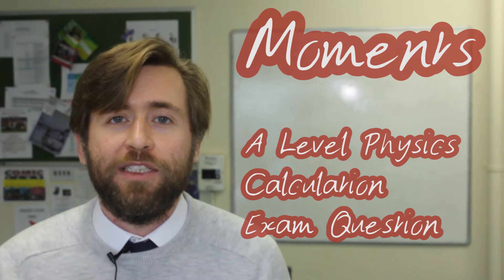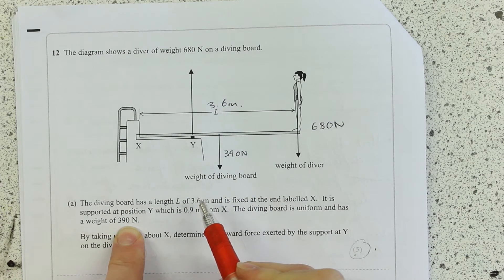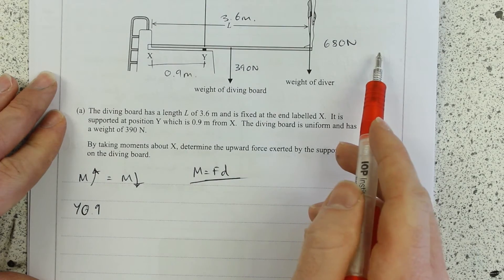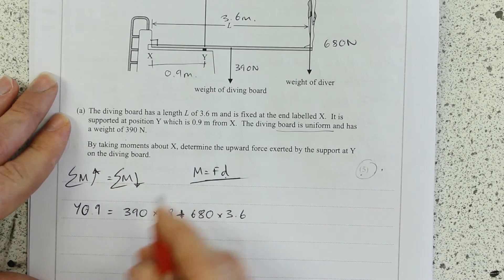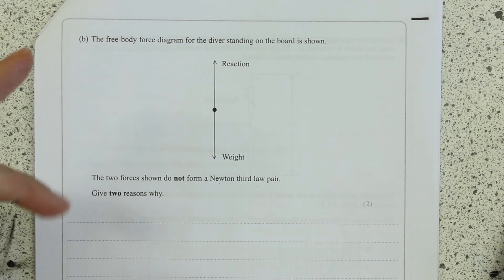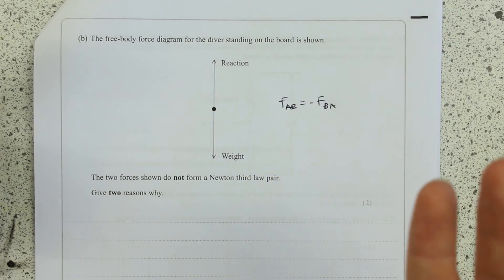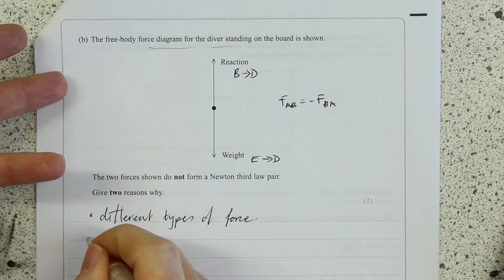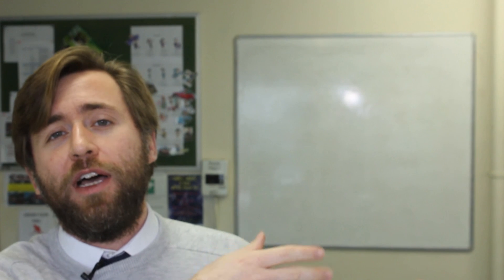Moments and Newton's Laws - A Level Physics Exam Practice Question - Calculation Question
This is a good example of a moments and Newton's Laws practice exam question.
I always think moments are one of the simplest parts of GCSE and A Level Physics, but that they can ask some pretty tricky questions around it.  At least in this question you don't have to work through any trig!  Also this question goes on to ask you to apply Newton's laws, so it's another case where you need to have a perfect definition of those memorised and be use to applying them to novel situations.